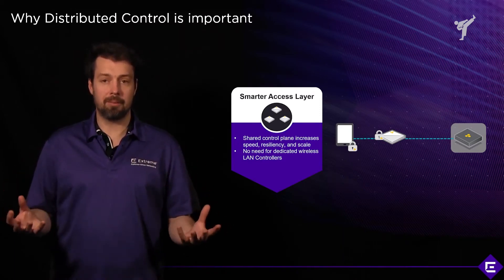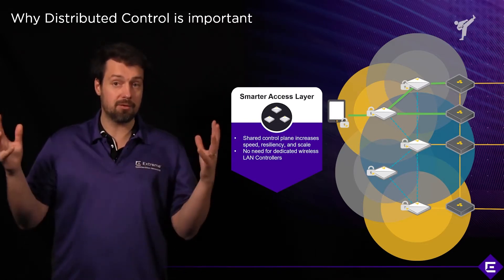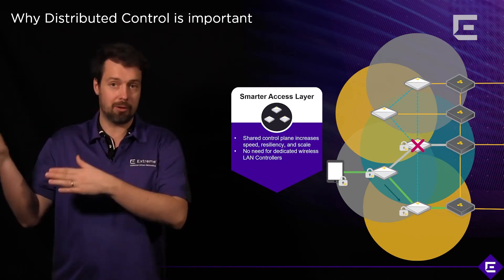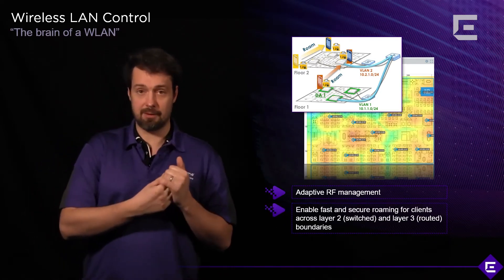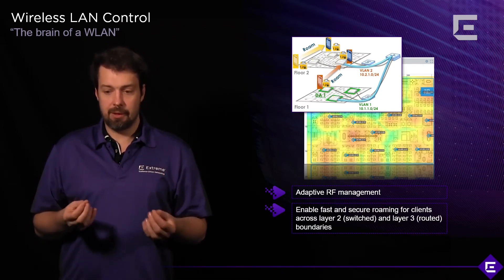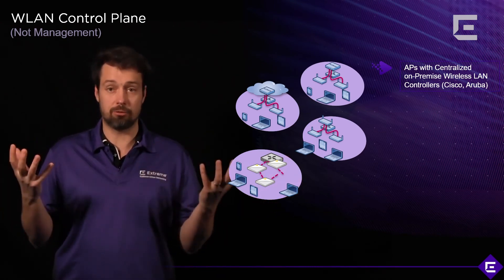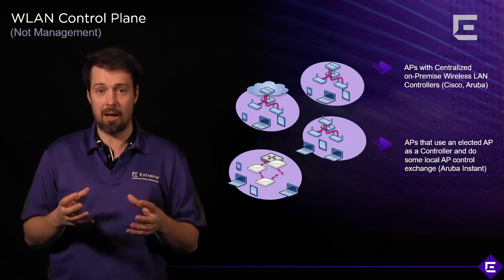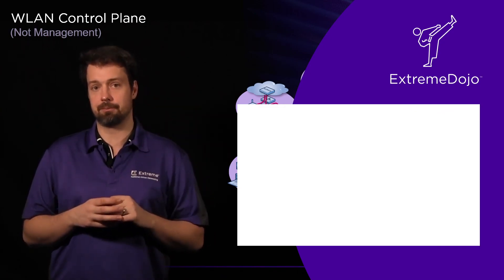ExtremeCloud IQ – Distributed Architecture Part 2 – Extreme Dojo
Distributed control has clear benefits for the ExtremeCloud IQ platform – faster handover, more resilience and easy scalability among others. Learn about distributed control and why it matters for establishing dynamic networks.

Deep dive into the comparisons between centralized controllers and distributed control, including:

• How distributed control works
• Smart decision-making for better performance
• Dynamic decision-making at the access point level
• Tunneling, security protocol, failures and channel selection